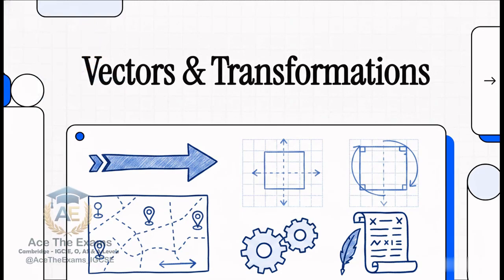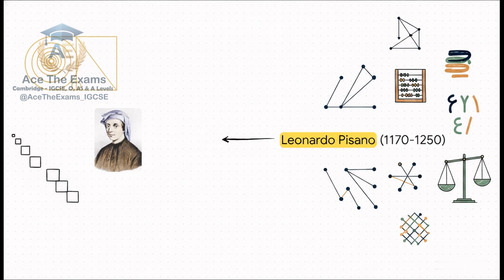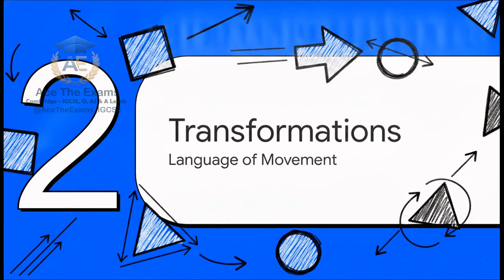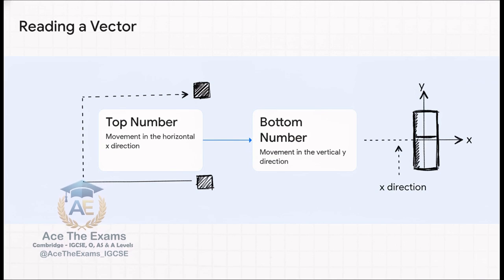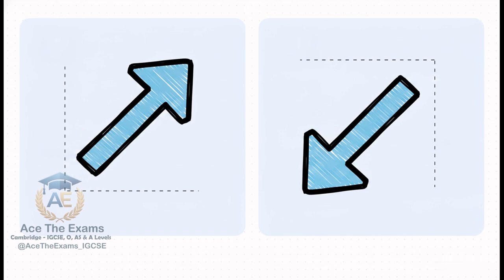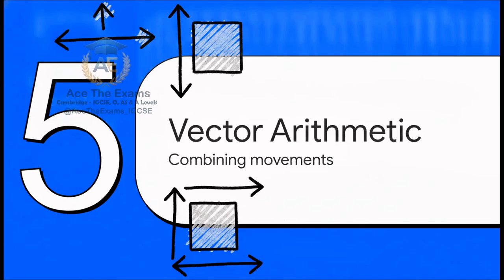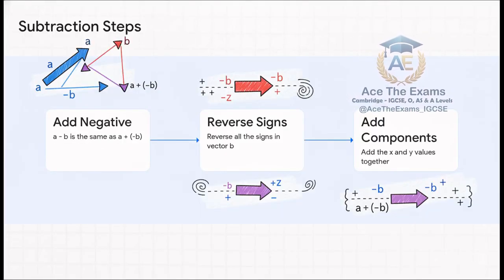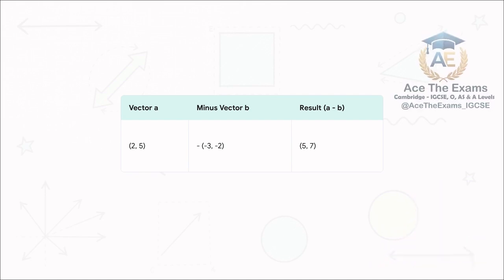Simple vectors - Cambridge IGCSE International Mathematics 0580